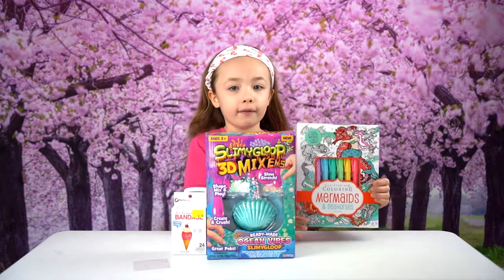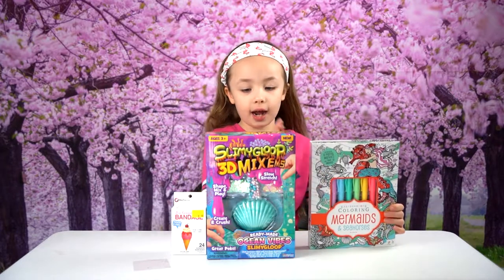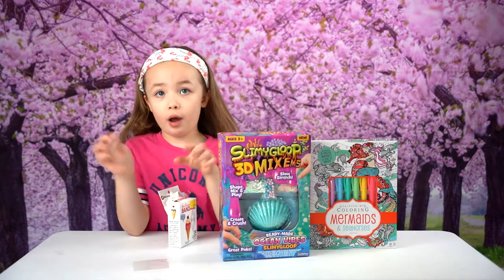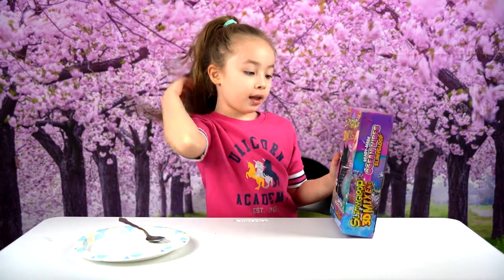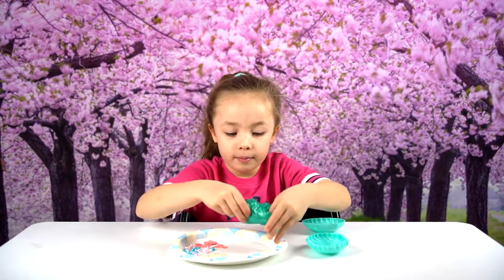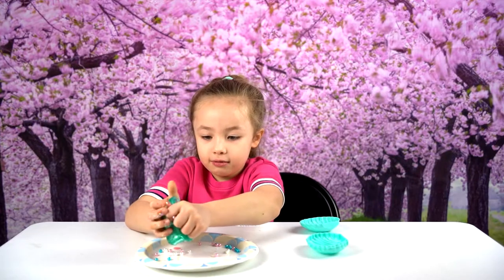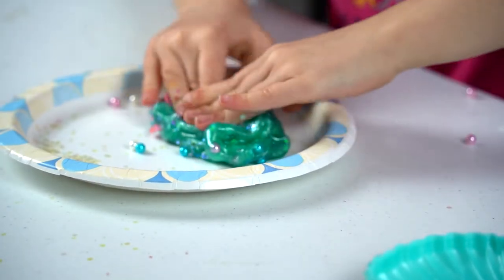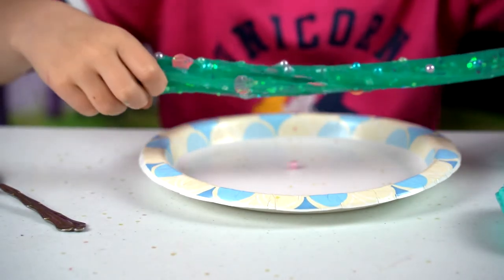Five Below Shopping | Slimy Gloop | Coloring Mermaids | Arts & Crafts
Around by Roa Music Commons Attribution 3.0 Unported License